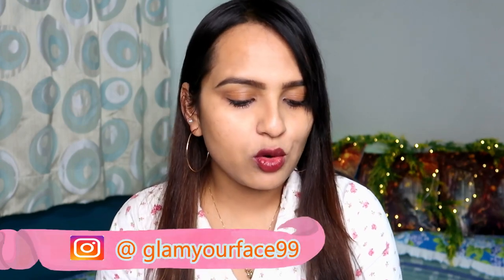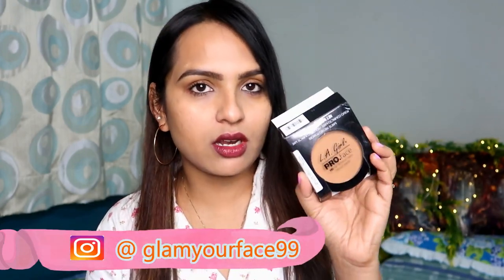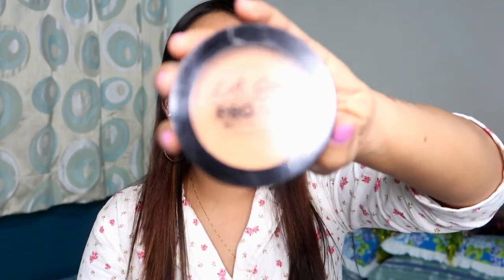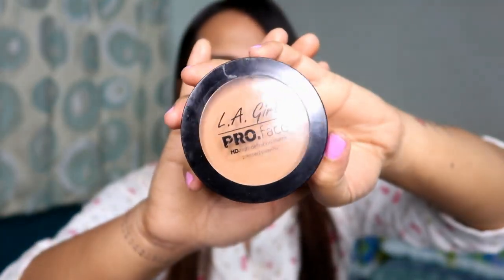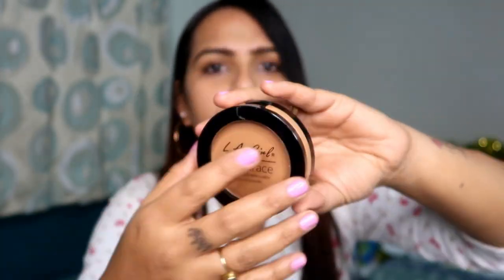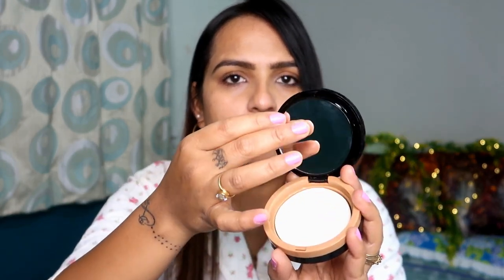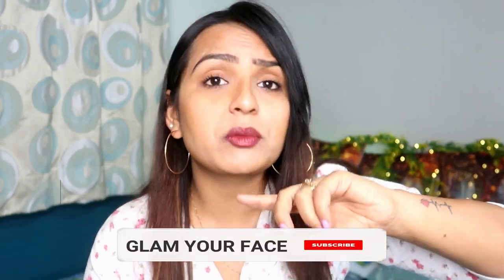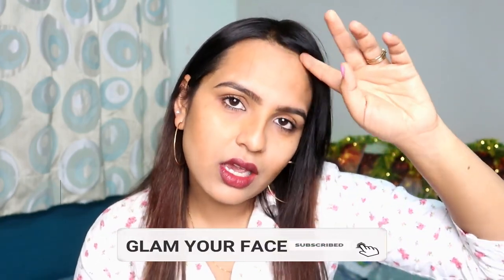L.A. Girl HD PRO Face Pressed Powder ''FOR CONTOUR''- Warm Carmel REVIEW | GLAM YOUR FACE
* PHOTRON TRIPOD

* BOYA MICROPHONE